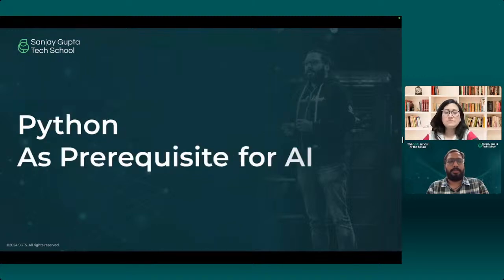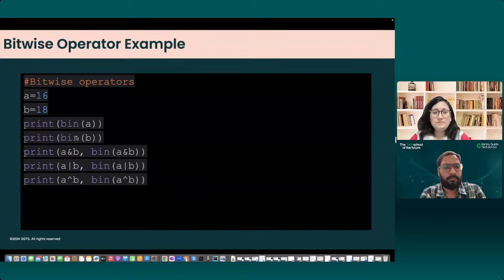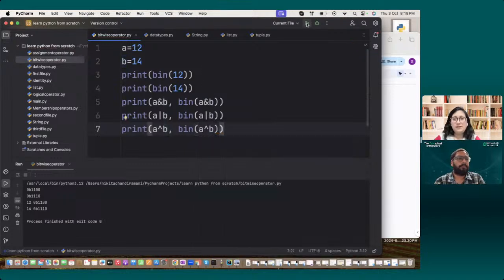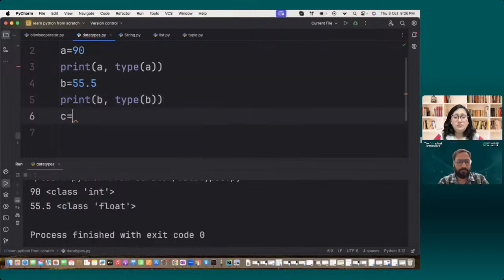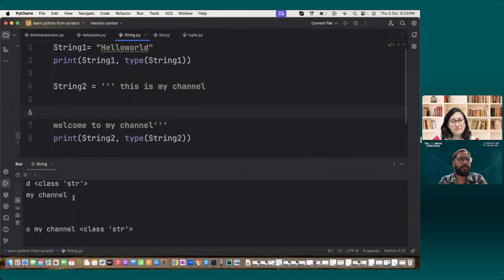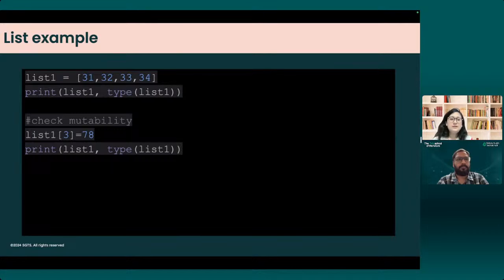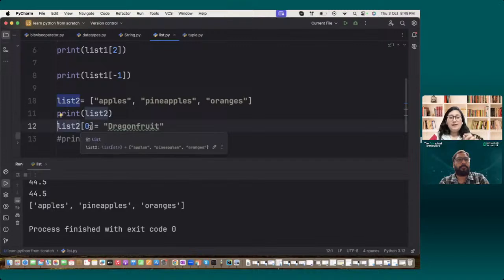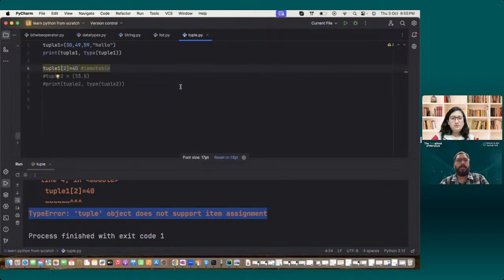Day 3 | Learn AI and ML with Python | Session by Nikita Chandiramani & Hosted by Sanjay Gupta | SGTS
Youtube Channel : Sanjay Gupta Tech School